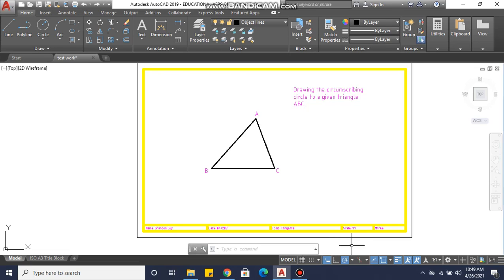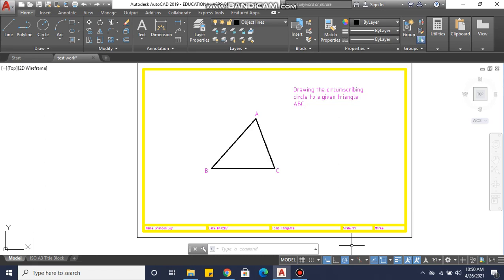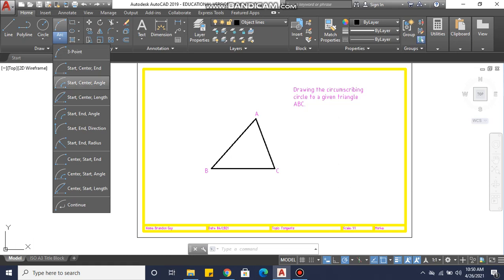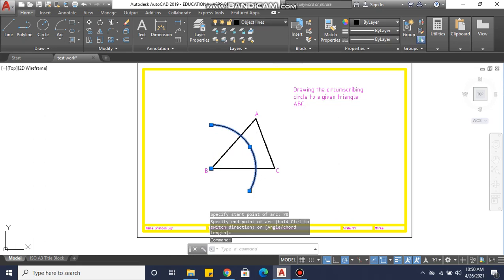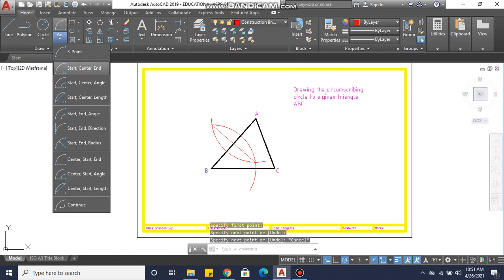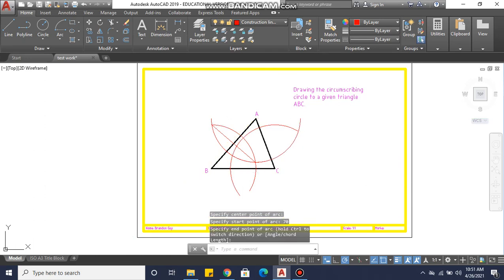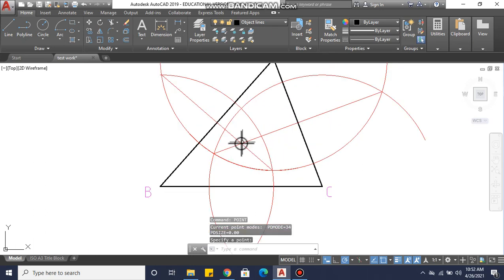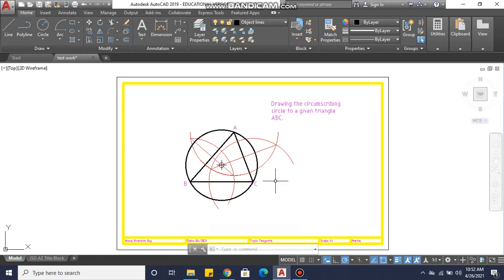Drawing the circumscribed circle to a given triangle